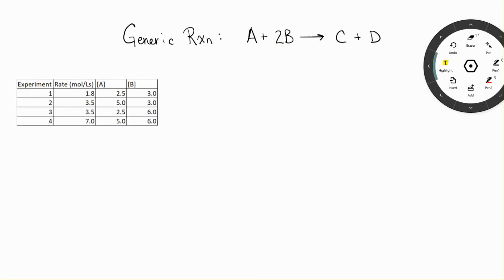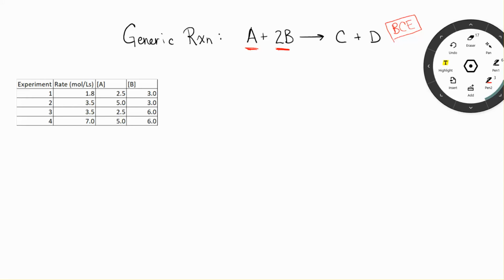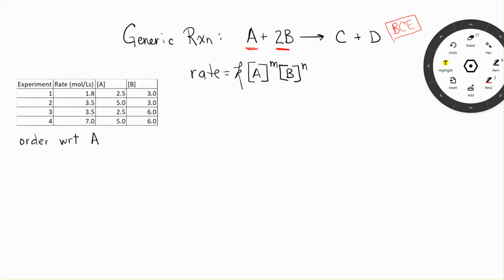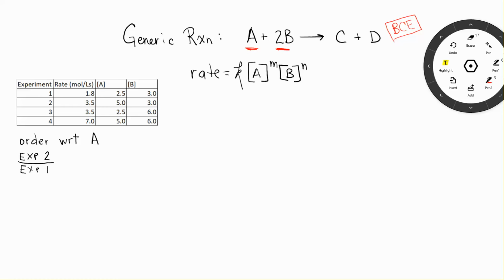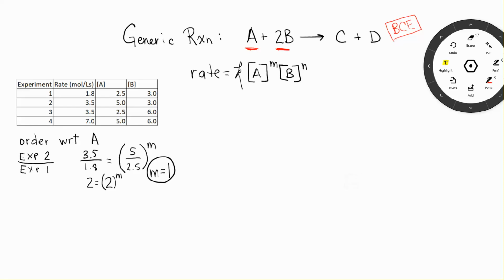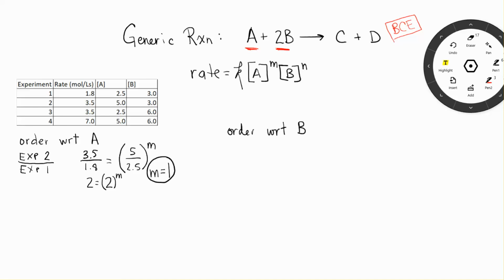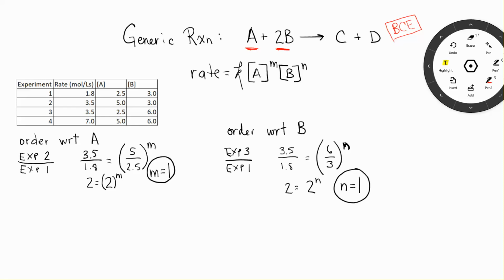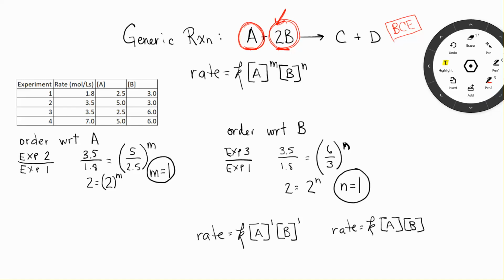Order of a Reaction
In this video, I demonstrate how to determine the order of a reaction using experimental data.